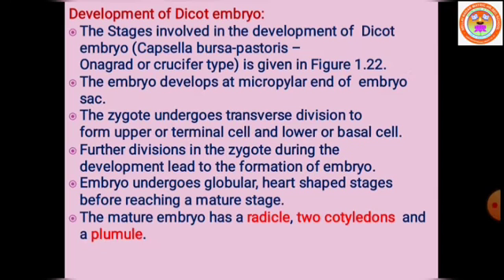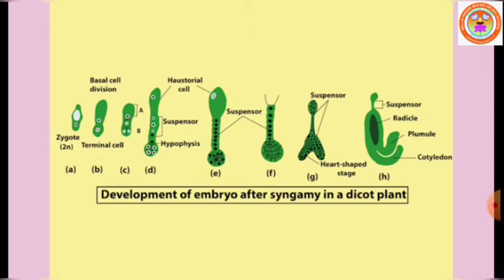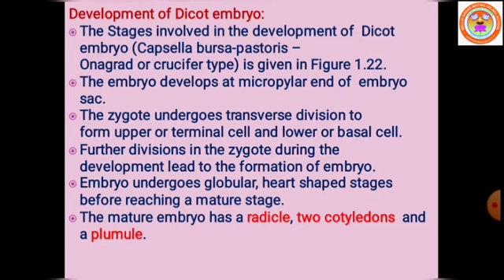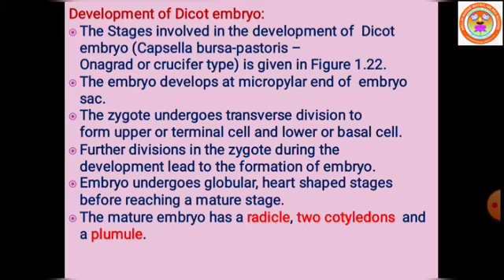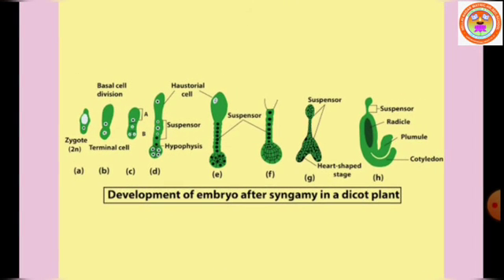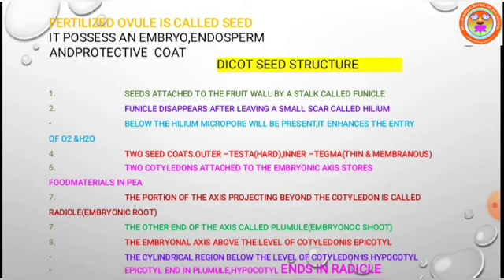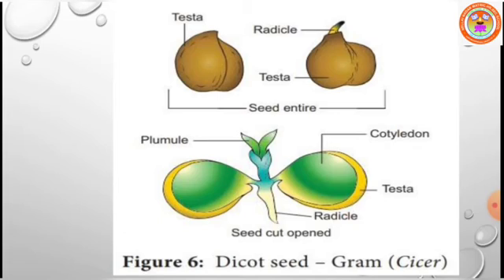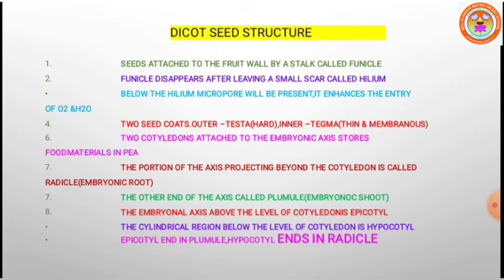STD XII BIO- BOTANY(CH 1 PART 20 DEVELOPMENT OF DICOT EMBRYO AND DICOT SEED)